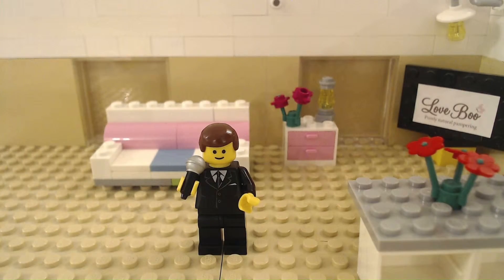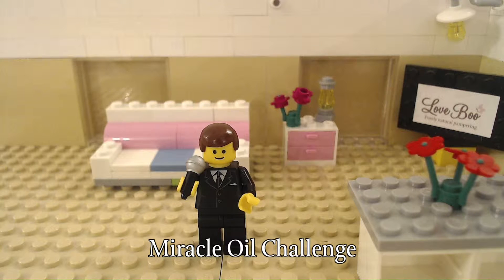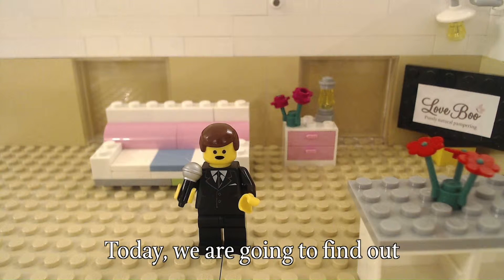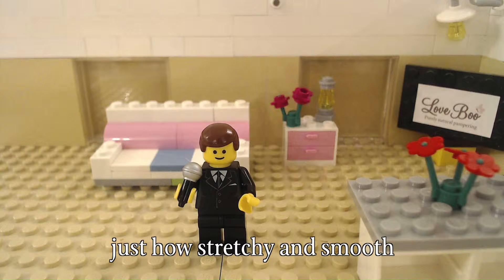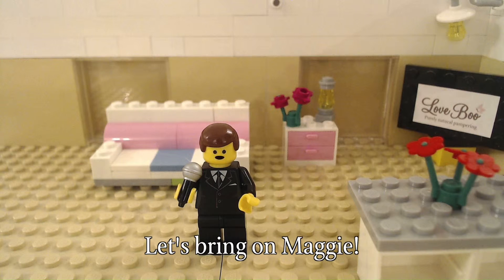Is this the best stretchmark oil ever?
Love Boo Super Stretchy Miracle Oil Challenge!!! Probably the best stretch mark oil ever!